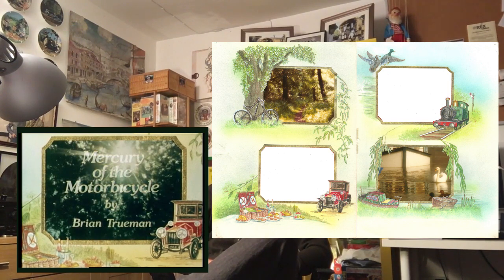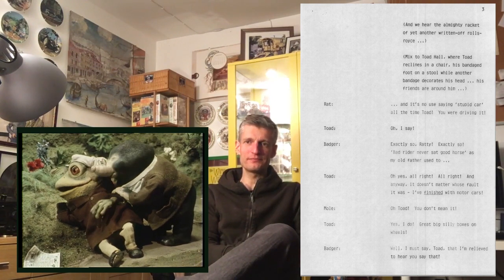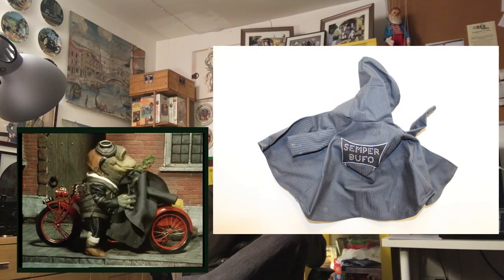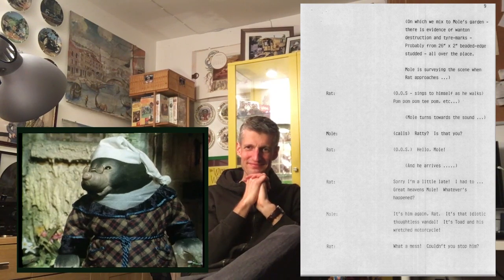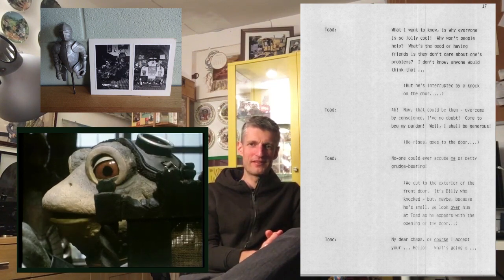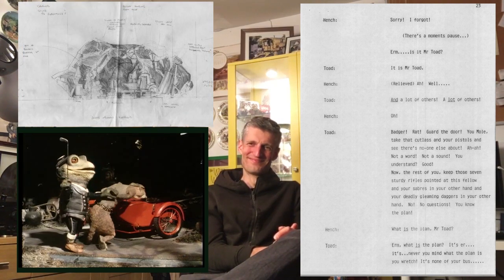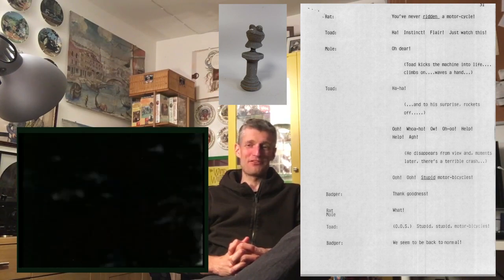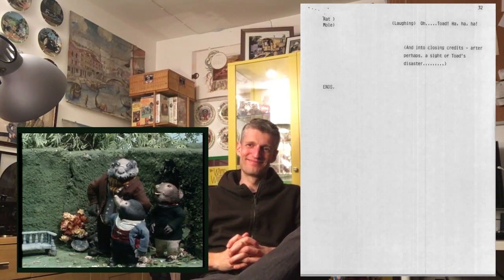WIND IN THE WILLOWS VIDEO REVIEW - Mercury of the Motorbicycle (Series 3, Episode 2)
The eighth of my video reviews dedicated to the making of Cosgrove Hall's film and series of 'The Wind in the Willows', featuring 'picture in picture' and the odd 'behind the scenes' image too! This one is for Episode 2 from Series 3, 'Mercury of the Motorbicycle'. Weather is continuing to improve here in the UK in 2019, and so this one, again, feels very apt. As a special treat, the entire script to this episode can be read on-screen as you watch, so look out for any differences. Note that it was originally titled 'The Righteous Toad', and the occasional piece of deleted dialogue. Reviews of the series continues on Sunday 14th April 2019 with 'Mr. Toad's Telephone' (Episode 3 from Series 3).

All 52 episodes have been sorted into a special 'seasonal' order. The remaining 13 'bonus' episodes (Series 5/the 'Oh! Mr Toad!' spin-off episodes) will be reviewed, one by one, as 'additions' every 4 weeks. Comments very welcome. :)

All copyright-held video and audio content belong to the respective owners - I don't claim to own any of it, and will not make any profit from it, but just merely want to celebrate and acknowledge it.